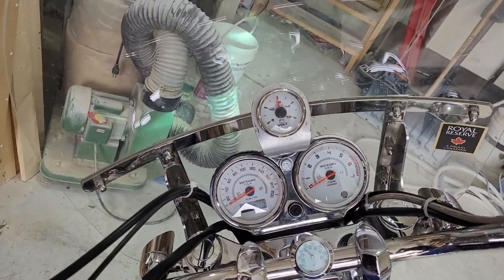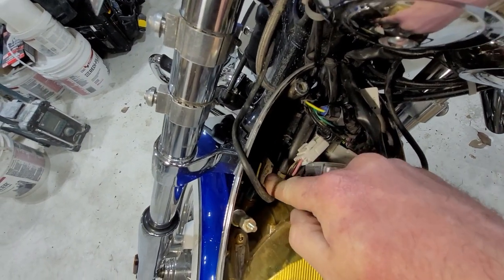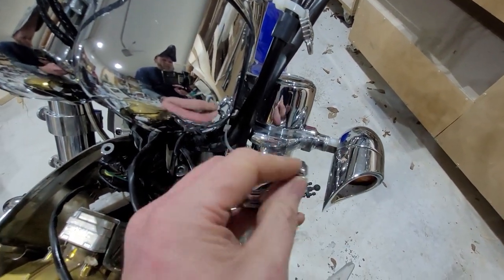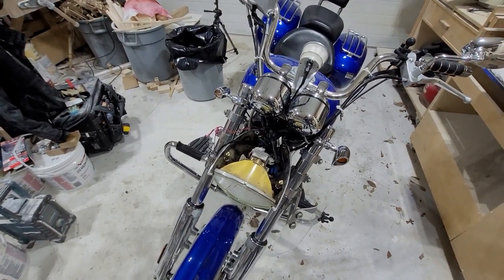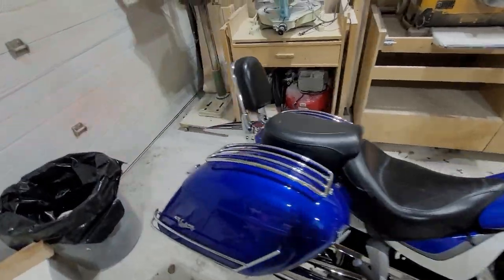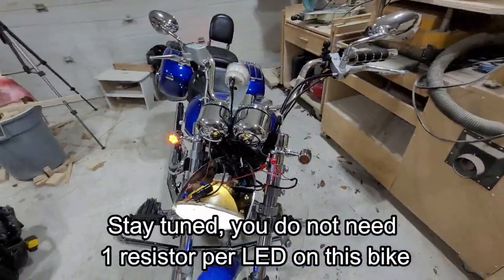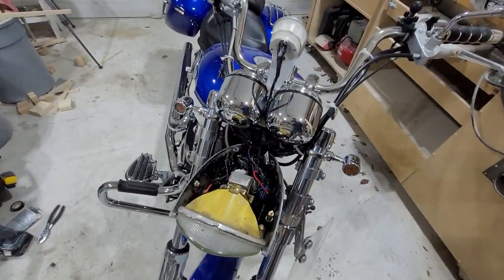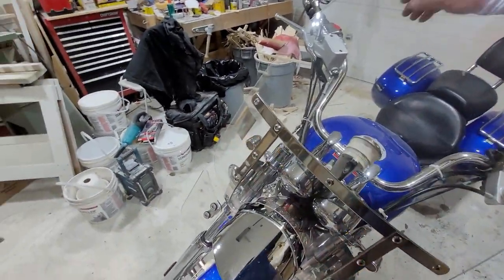Installing front LED turn signals on a 2007 Victory Vegas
After installing LED signals on the rear of my bike, I found they went into hyper-flash when the bike was running (14 volts), and worked normally when not running (12 volts).  I figured there must be a problem running incandescent signals in combination with LEDs.  Therefore, I decided to switch out the front ones for LEDs.  This turned into a bit of a dumpster fire, but I eventually figured out what was going on.